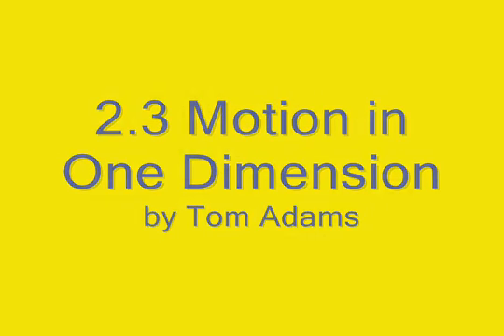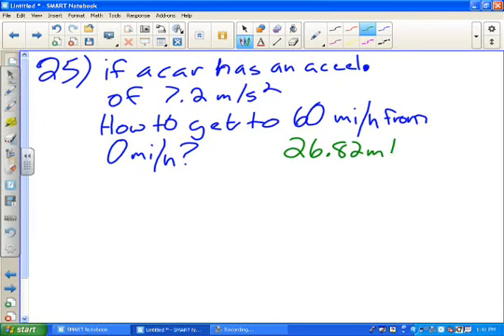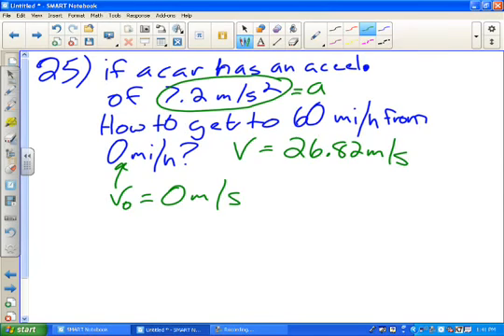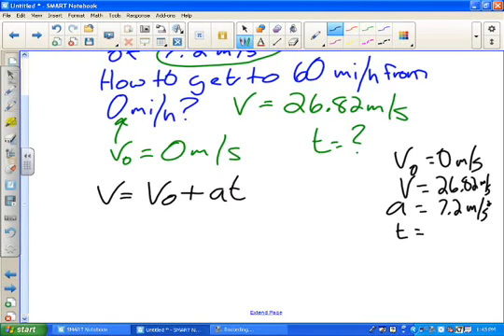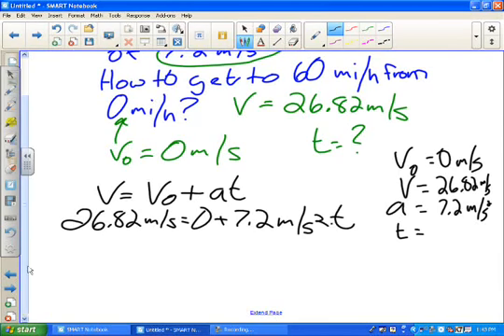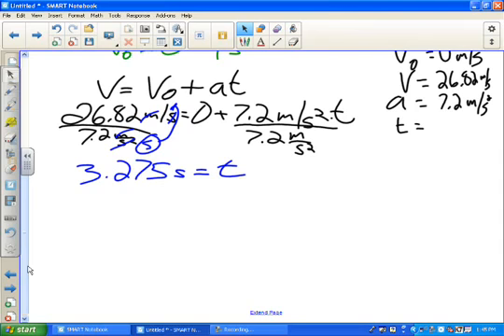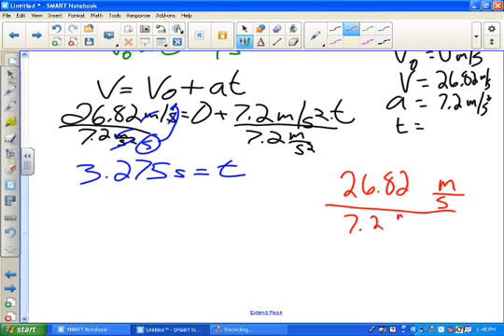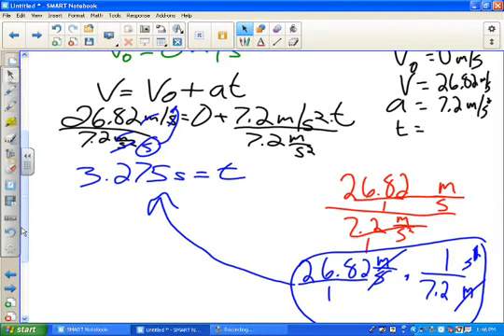2 3 Acceleration in One Dimension Exercise 25